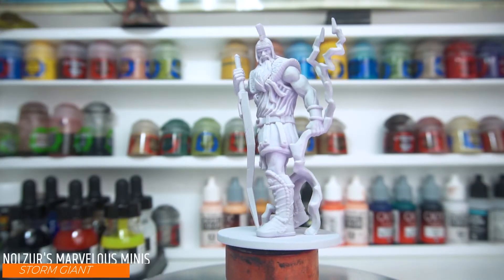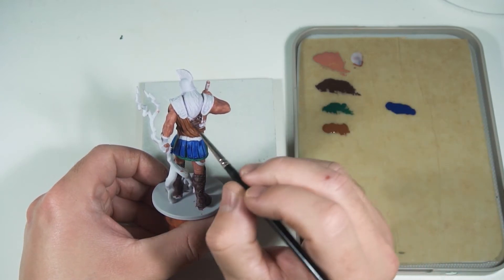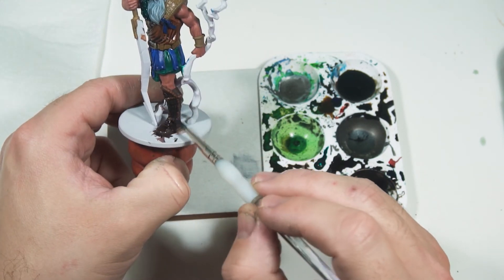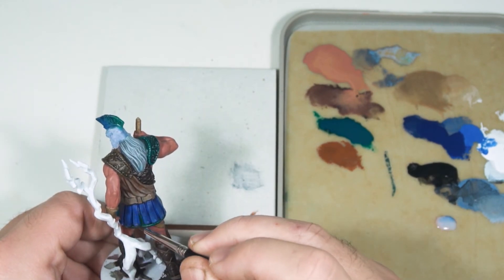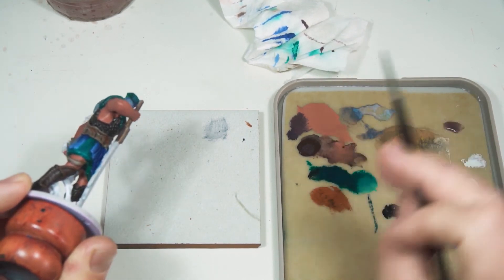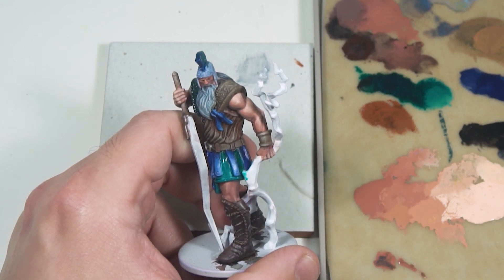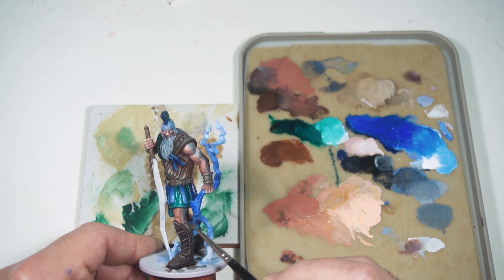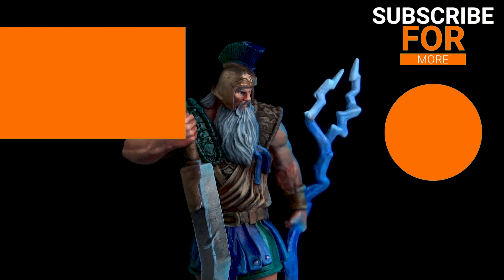Beginner miniature painting; Storm Giant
In this video I paint a Storm Giant from Nolzur's Marvelous Miniatures range. Working in the larger scale was really fun and I think I was able to get a great finished product. Watch me as I progress on my miniature painting journey.

This channel is dedicated to miniature painting tutorials for beginners. I still have so much to learn about painting miniatures. There are so many techniques, such as wet blending, glazes and layering just to name a few. I hope for anyone new to the hobby to be able to learn alongside me. This channel should give you an insight into the way that I paint and serve as a way to document my progression in the hobby.